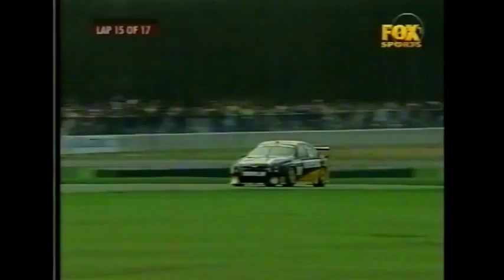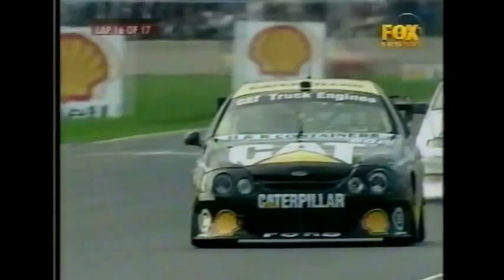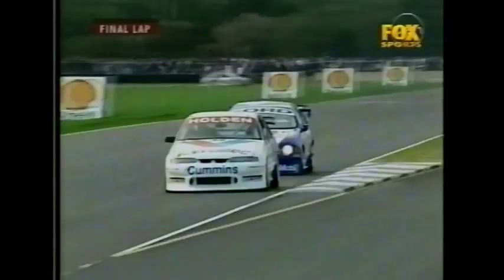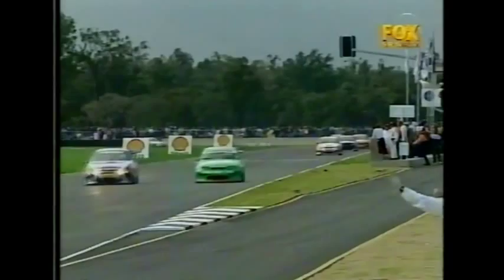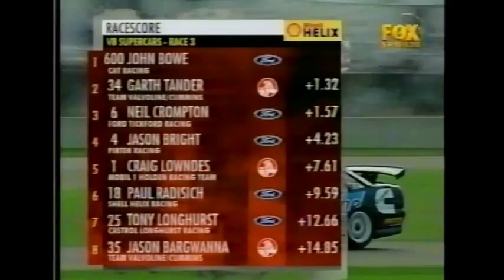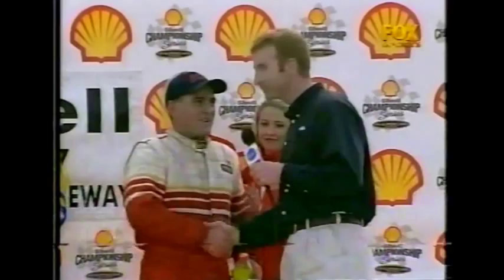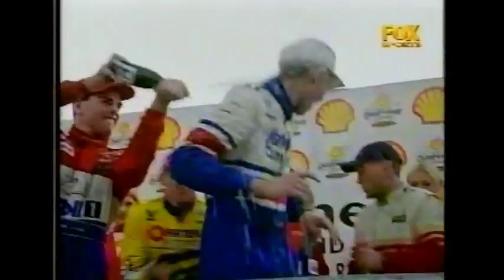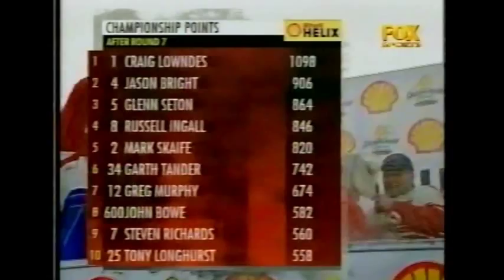1999 V8 Supercars - Queensland Raceway - Race 3 - Garth Tander First Race Win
1999 V8 Supercars - Queensland Raceway - Race 3 - Garth Tander First Race Win. Final 3 Laps of Race 3. The first V8 Supercar Championship round at Queensland Raceway.